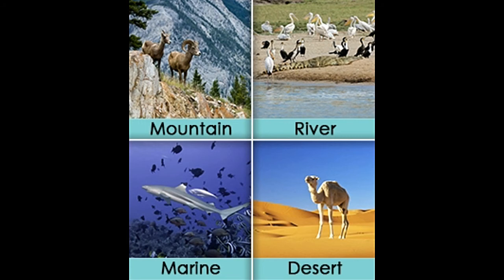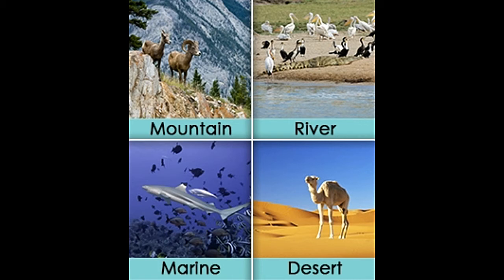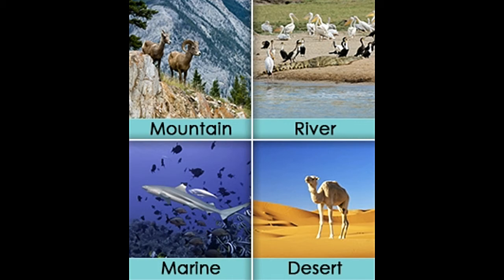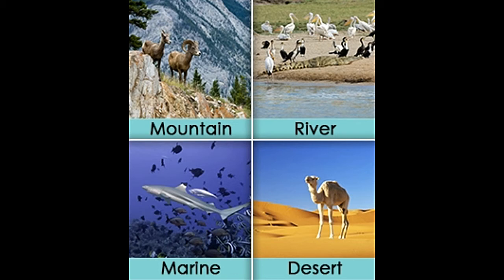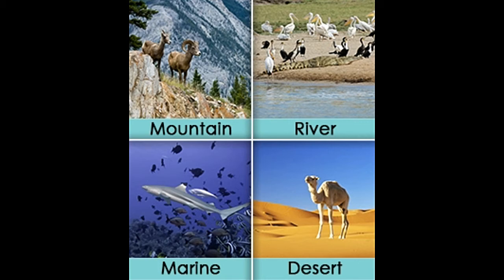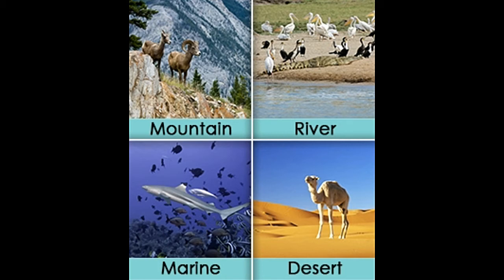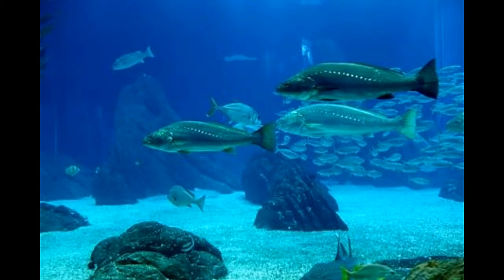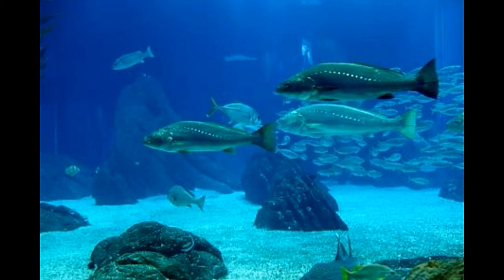12 Types of Ecosystems You Should Know About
12 Types of Ecosystems You Should Know About